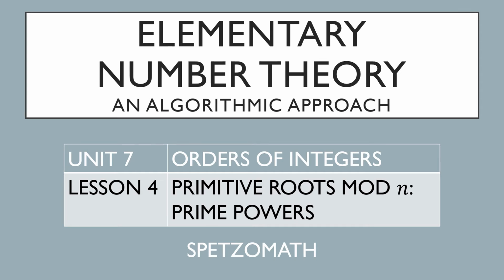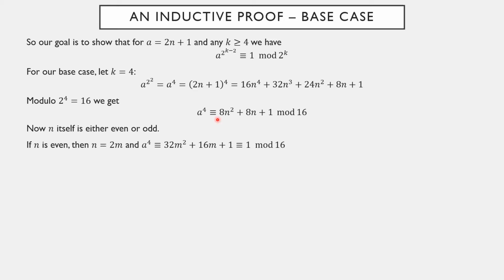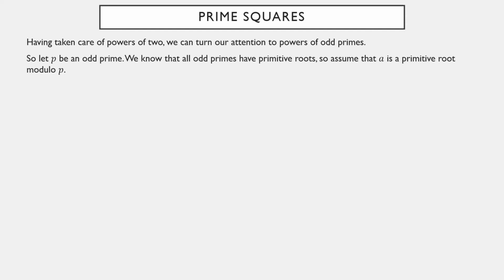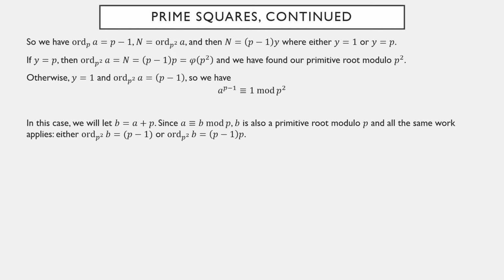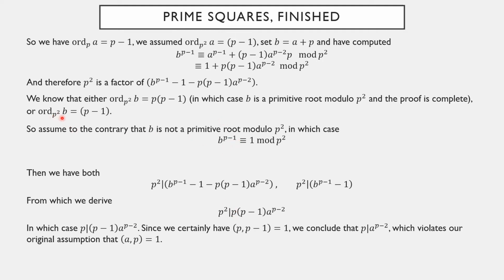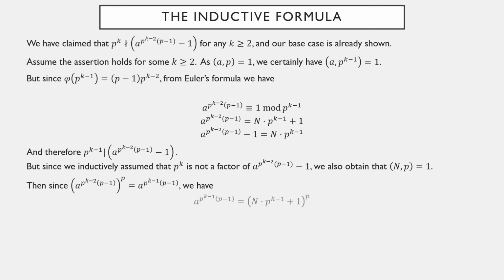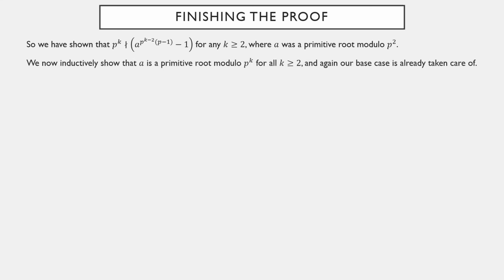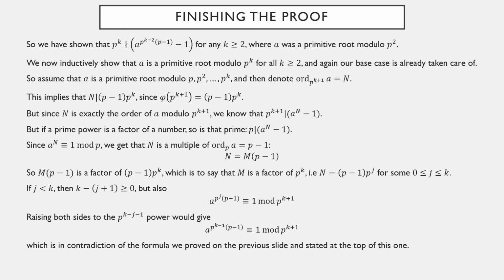07-04: Primitive Roots modulo Prime Powers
We continue our study of which bases have primitive roots. Here we show that any power of an odd prime has a primitive root, while only certain powers of two have primitive roots.